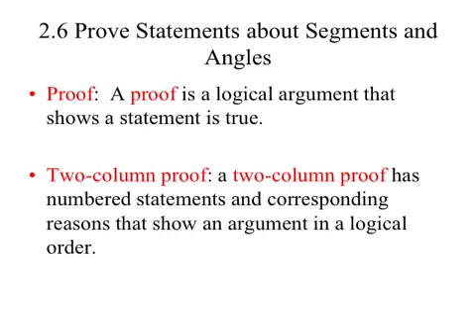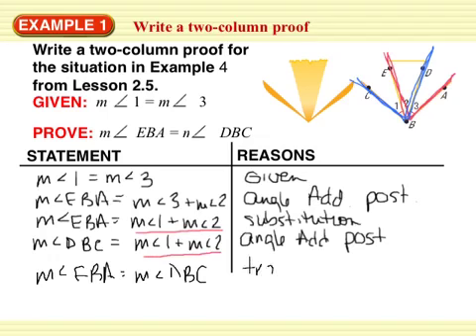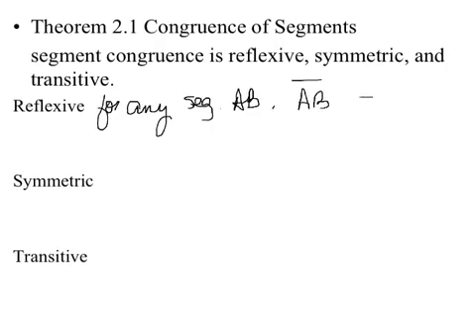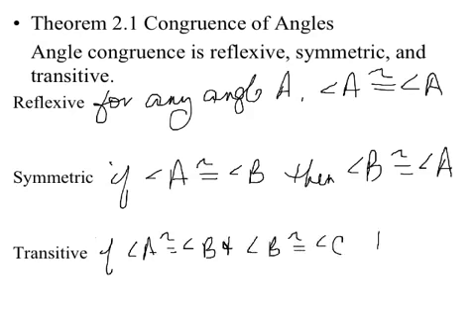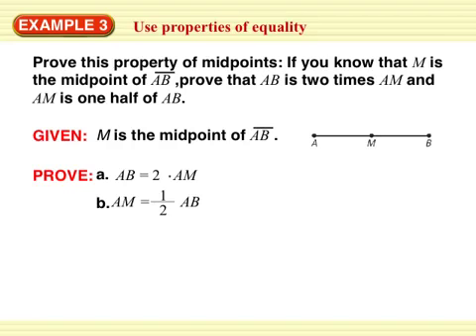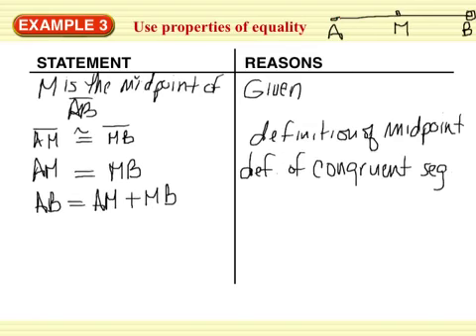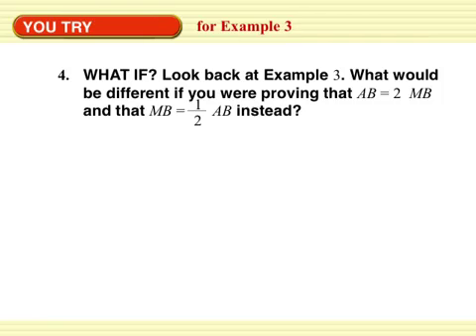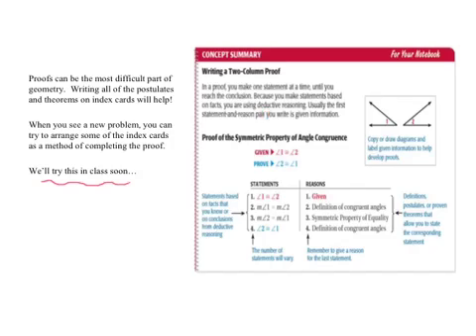2.6 part 1 prove statements about segments and angles